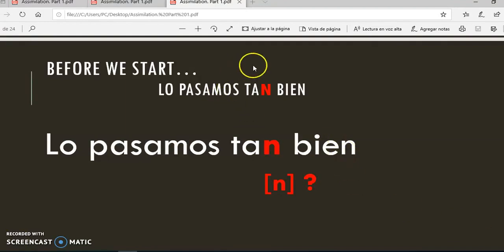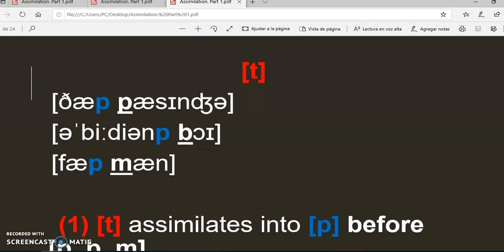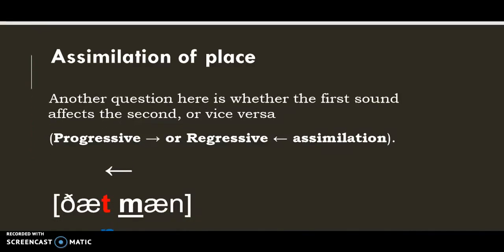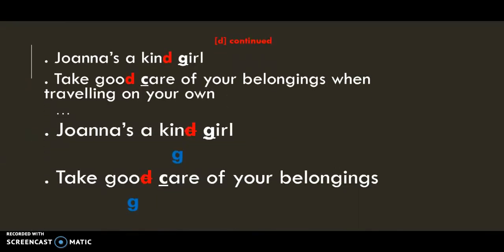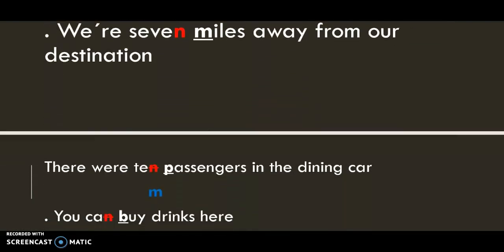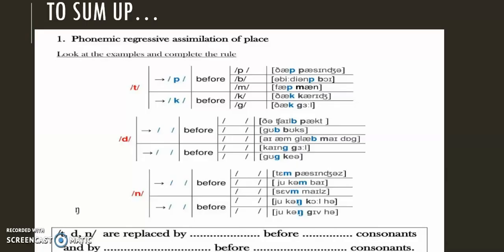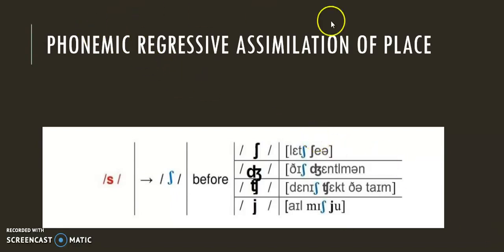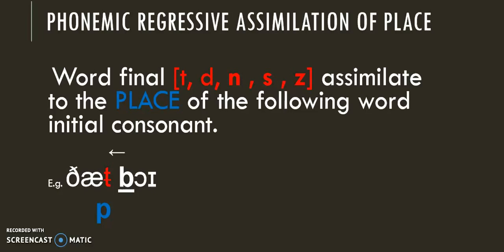Assimilation Part 1